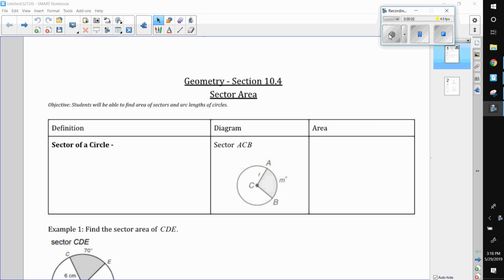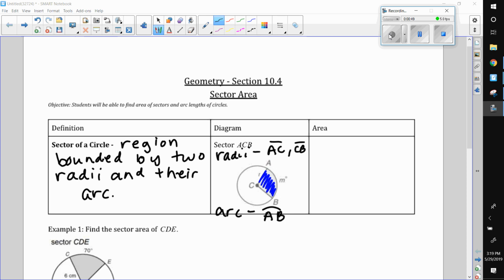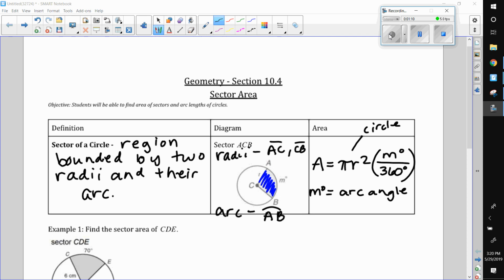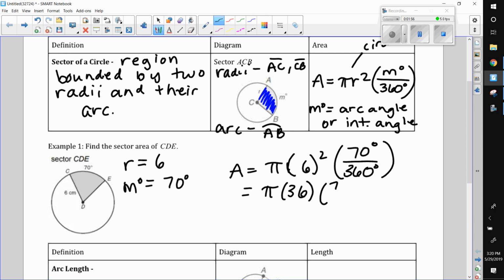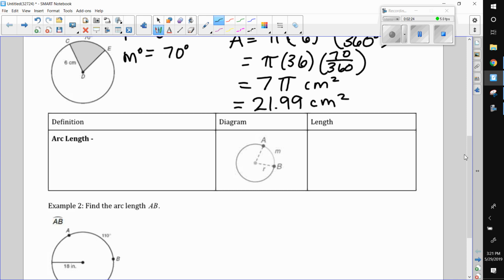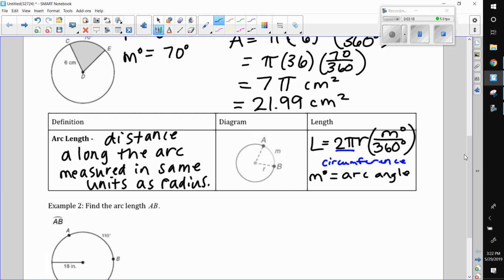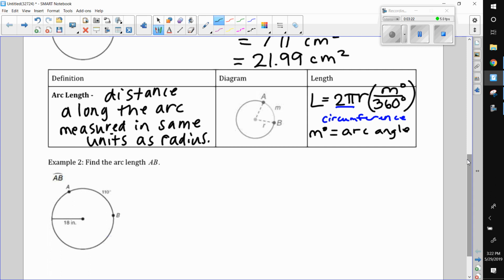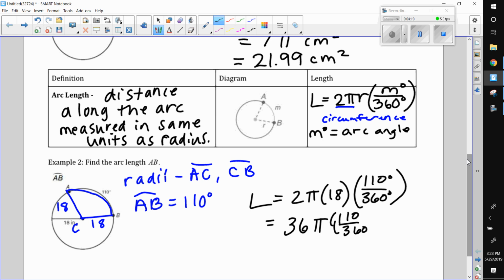Sector Area and Arc Length